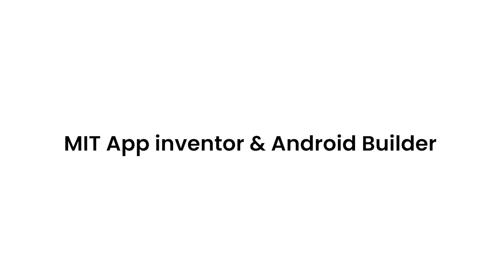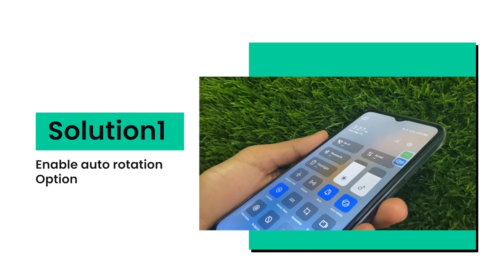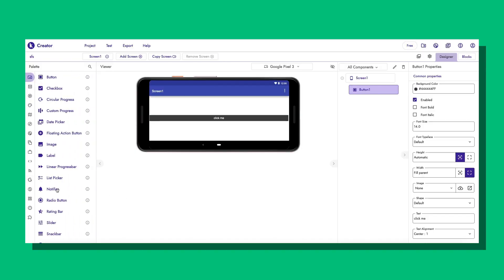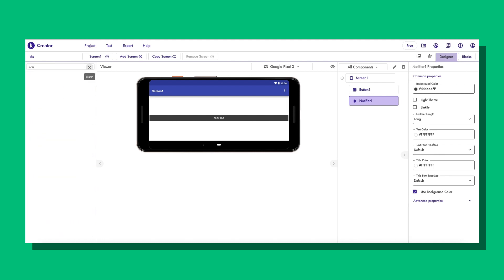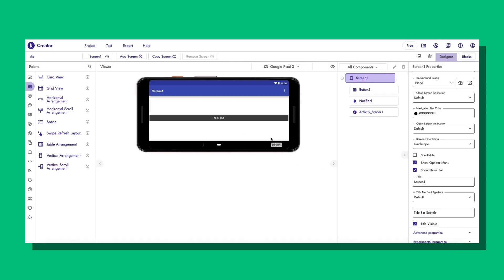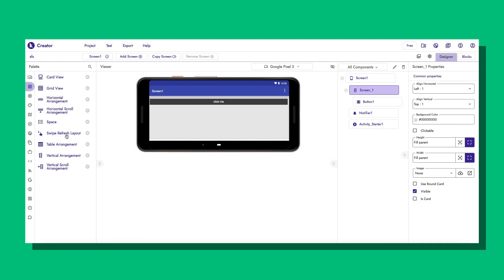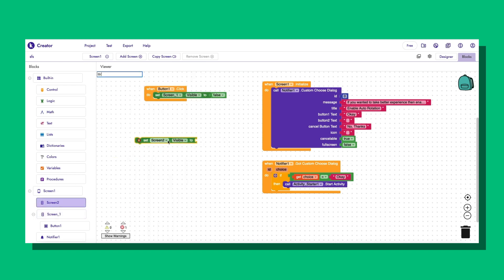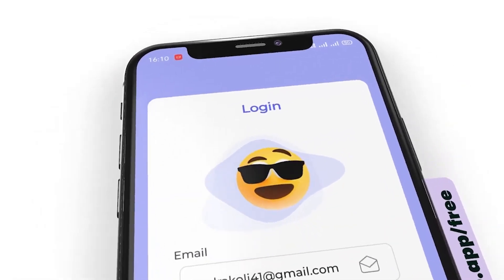Solution To Fix Screen Orientation Issue | Kodular, MIT App Inventor, Niotron | Pixel Editor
Hi, i am dev from Pixel Editor, Will give you solution to fix screen orientation issue.

Chapters:
00:00 Introduction
00:21 Promotion
00:40 Solution1: Enable Auto Rotation Option
02:05 Solution2: Use Layout As Screen
03:19 Solution3 : By using extension.
03:36 Outro

Using PC:
Apple iMac (21.5-inch, 2.3 GHz, Dual-core 7th-Generation Intel Core i5 Processor, 8GB RAM, 1TB Storage)

Using Mic:

Using Camera:

Using Tripod For Camera:

Kodular,Screen Orientation Issue,screen orientation problem Kodular,How to,kodular tutorial,app inventor